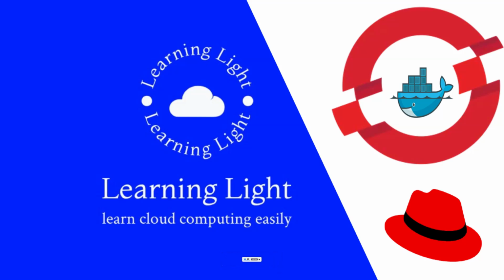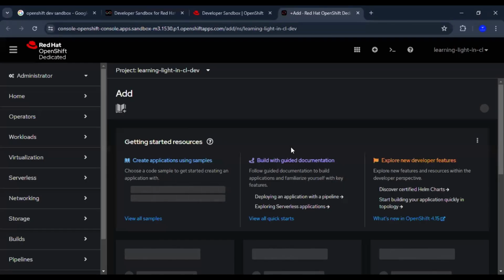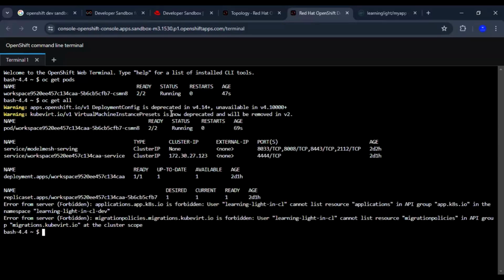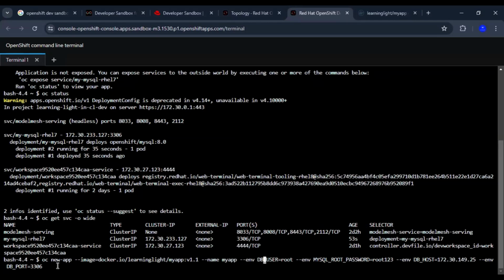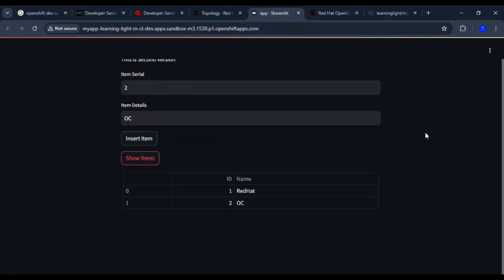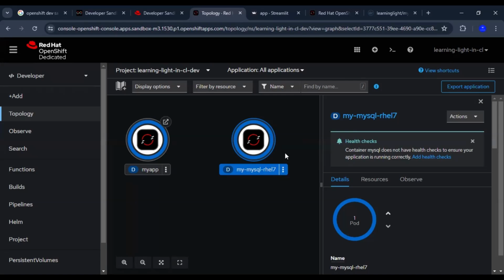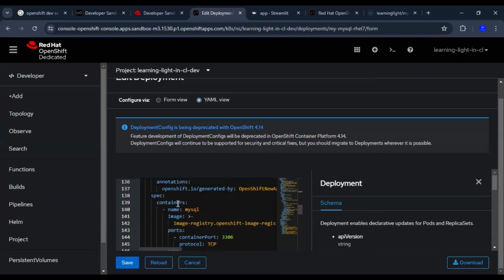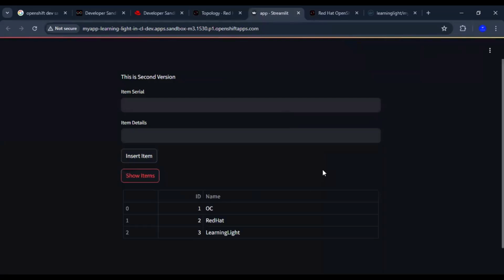Step-by-Step Guide: Deploying Your App on Openshift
docker container
podman